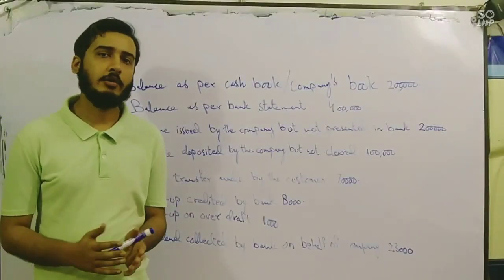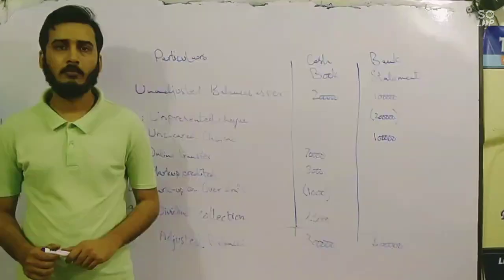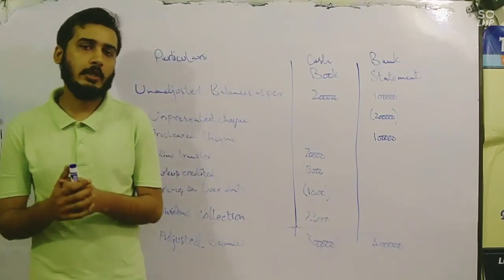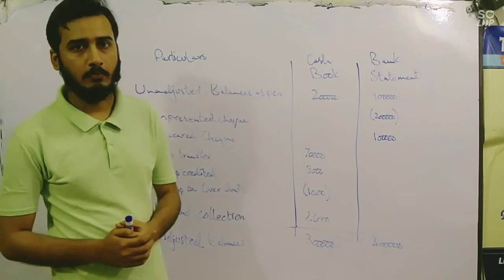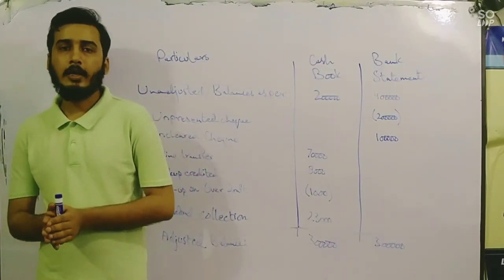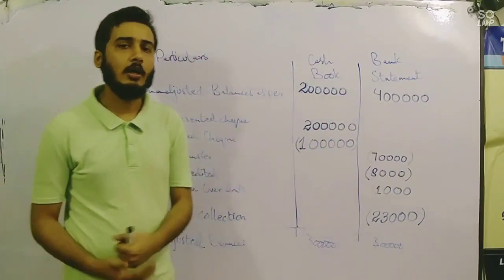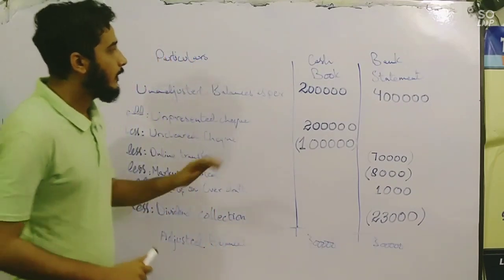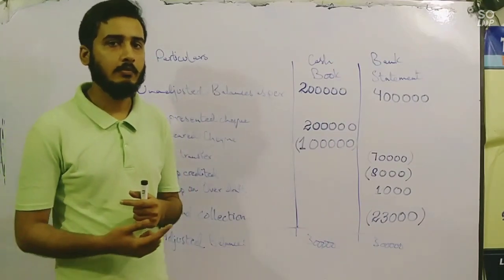Bank Reconciliation Statement | Part 3 | House of Commerce